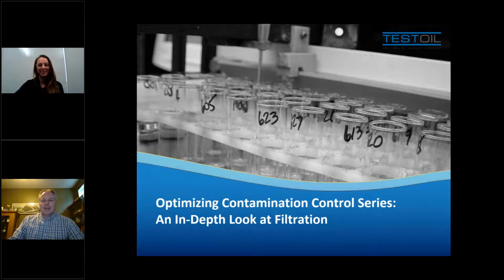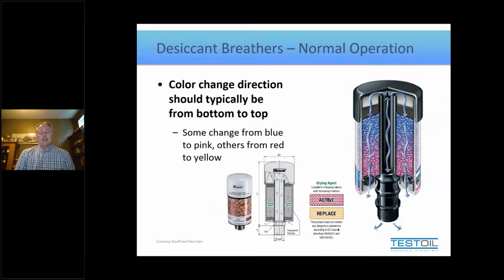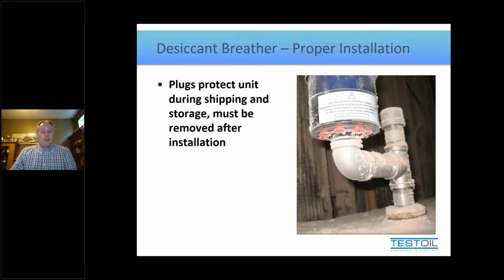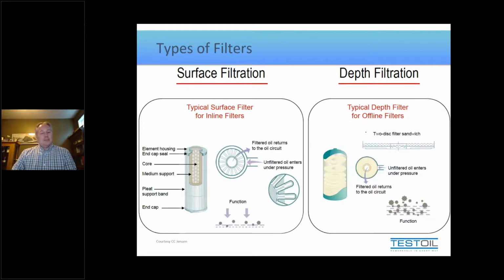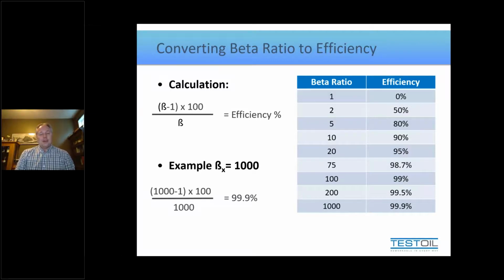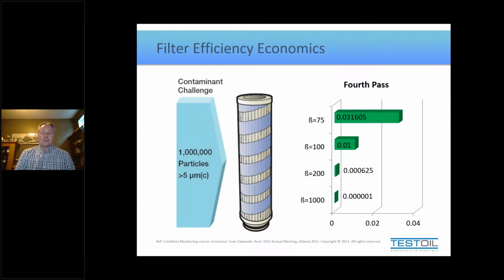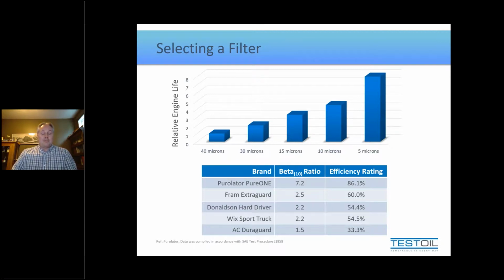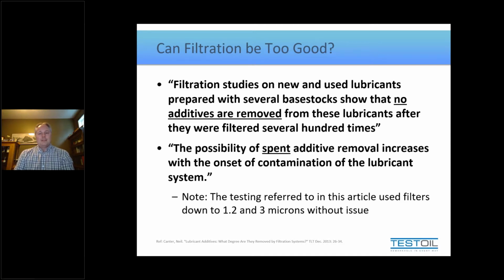Optimizing Contamination Control Series: An In-depth Look at Filtration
The third installment of the "Optimizing Contamination Control" series delves into filtration. Once the lubricant is in service there are only two options remaining for control contamination: exclusion and filtration. The first half of this webinar will focus on explaining the principle of breathers and how to avoid common mistakes regarding their operation, and the second half will explain how filters are rated and then how to select a filter to achieve the desired target cleanliness.

Learning Takeaways:
1. Avoid common pitfalls with breathers.
2. The rating of filters.
3. Selecting the right filter.

TestOil is a full-service oil testing laboratory that prescribes corrective actions for industrial rotating equipment.  Since 1988 the laboratory has been providing fast and reliable oil analysis results across all industries throughout the Americas.  The firm's comprehensive range of oil analysis services assists reliability engineers with condition monitoring and identification of machine wear.  TestOil employs a sophisticated diagnostic technology that assists their Machine Condition Analysts in making equipment and lubrication condition assessments.